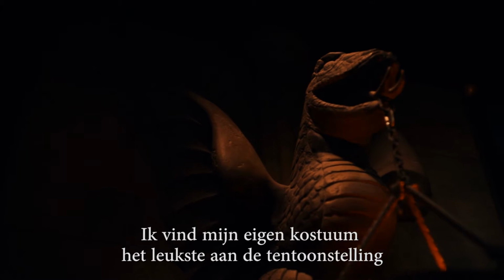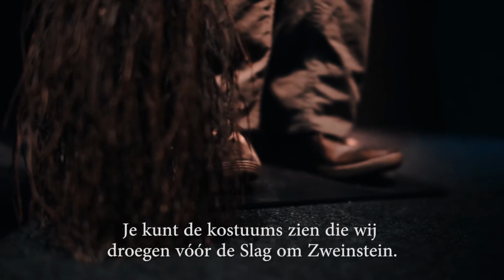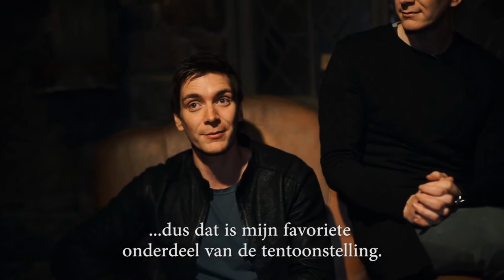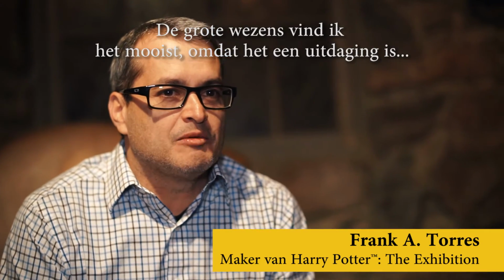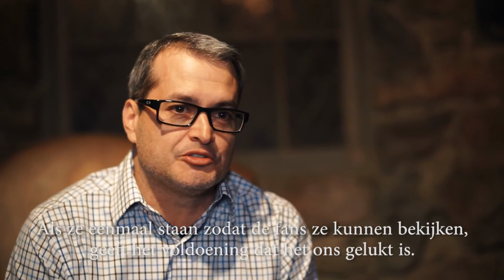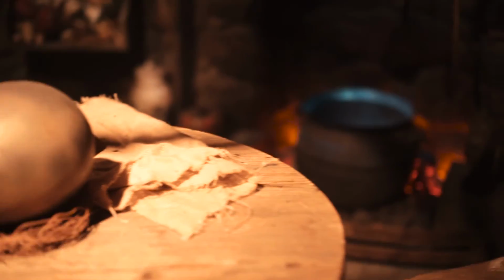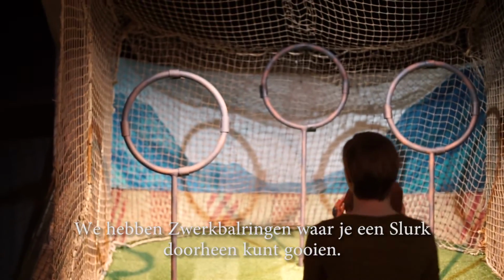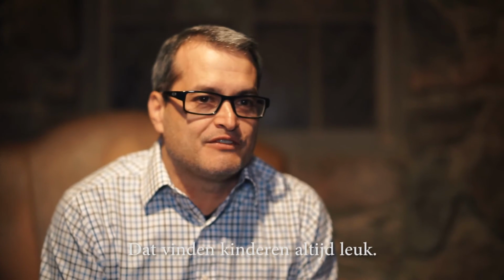Sneak preview Harry Potter: The Exhibition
Fred en George Wemel en één van de makers van Harry Potter: The Exhibition delen hun favorieten van de Potter expo. Harry Potter: The Exhibition is een must see! Bekijk spullen uit de films, volg een lesje Kruidenkunde en verken het Verboden Bos. Lees hier meer